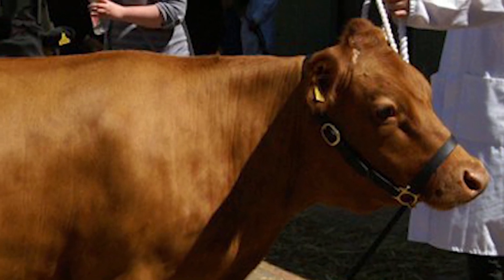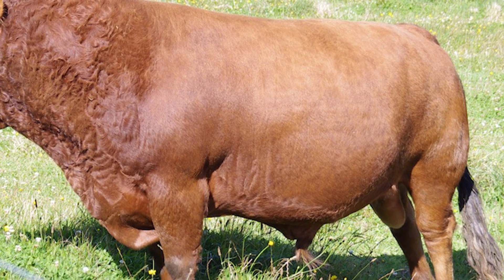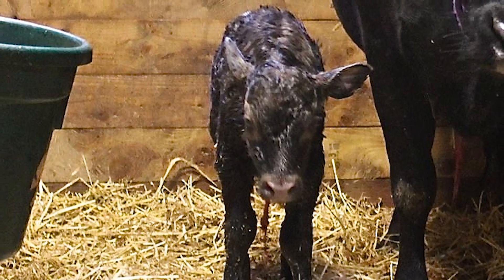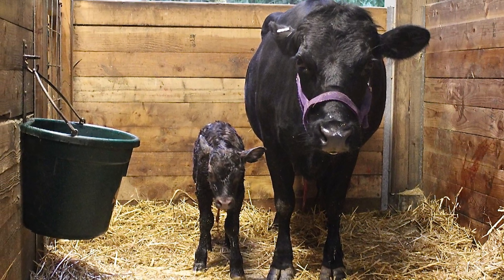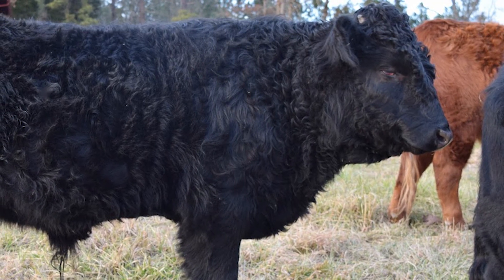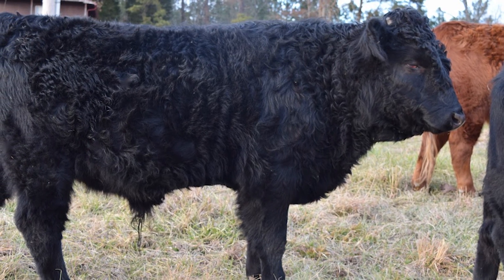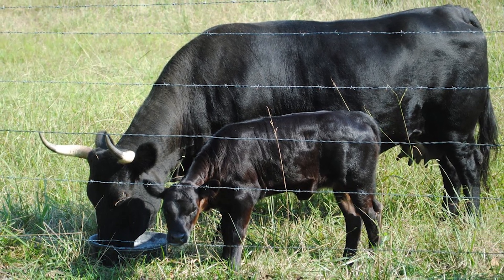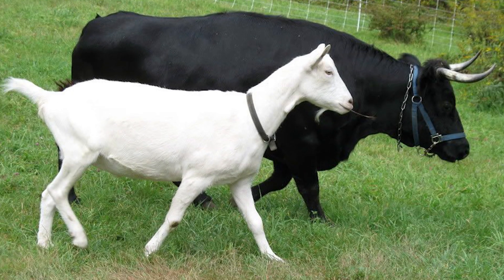Dexter Cattle | Small Productive Dual Purpose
Dexter cattle are among the smallest cattle in the world, they are a useful and productive dual purpose breed.